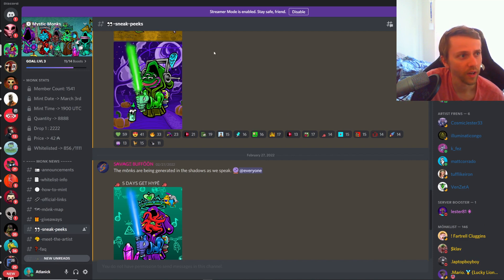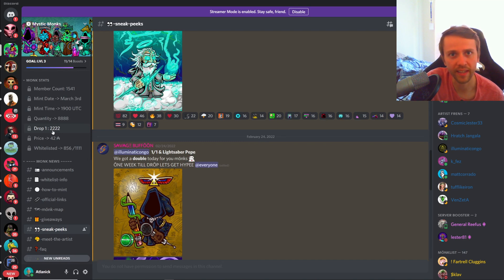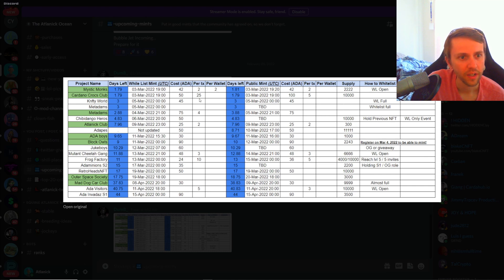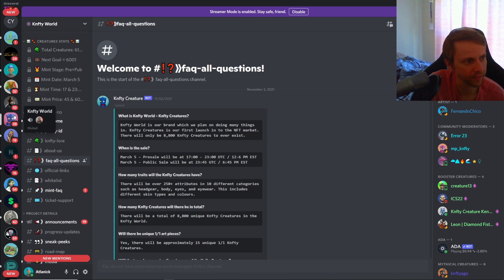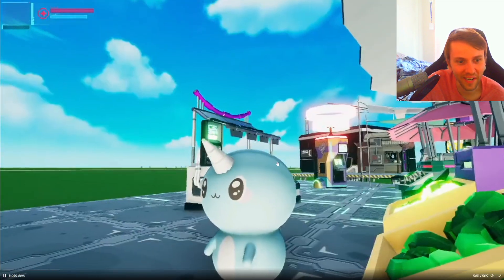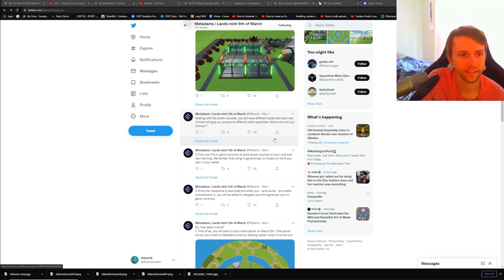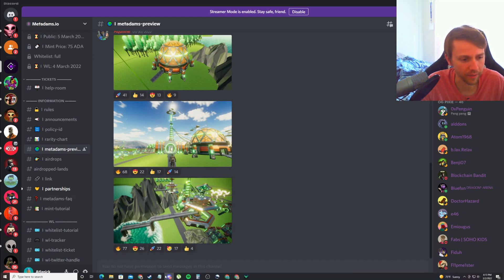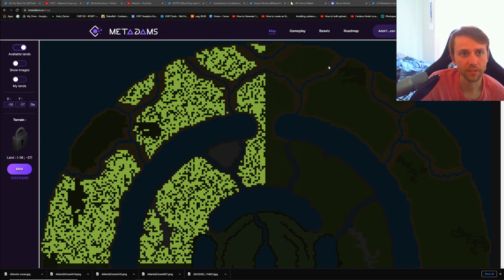CNFT - Minting this week!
CNFT Mints this week

Starting out we got Mystic Monks.
2222 drop for 42 ada - total supply will be 8888 eventually
They focus on the artist more than anything

Metadams - 4317 lands for 75 ada a piece
Drop on the 4th for wl and 5th for public
Partnered with yummis and looks sick

Knfty world - has 8800 nfts for 45 - 60 ada depending on wl
Only 6k members, looking like a pass

Cardano Crocs Club - 10k crocs but 7.3k are for whitelisted people at 50 ada price
public sale is 2.3k drop for 100 ada
Art looks sick

Remember to get outside and get some perspective. Many projects many people, little time. Enjoy it while it's here.

Atlanick Ocean artist:
BlindGirl socials -